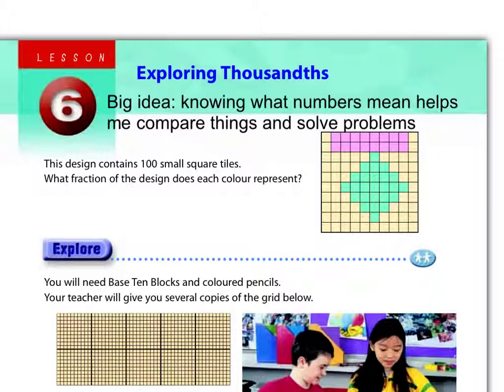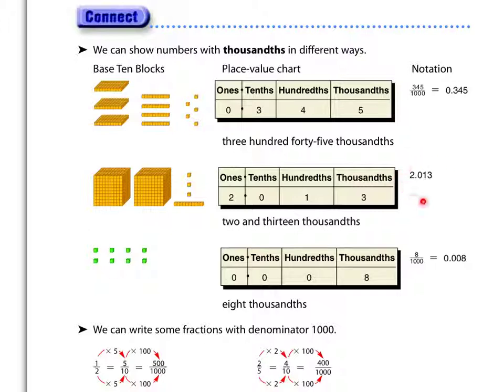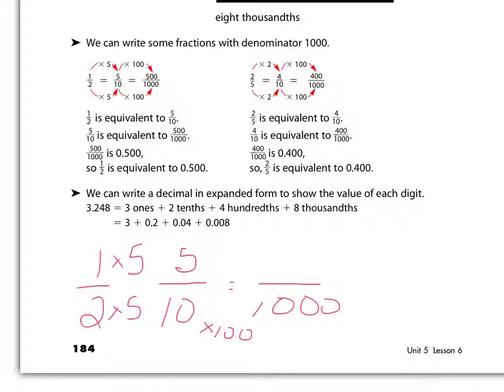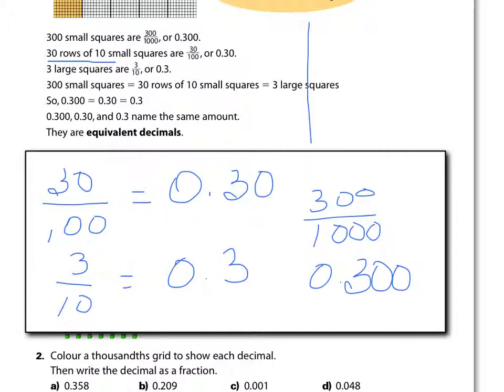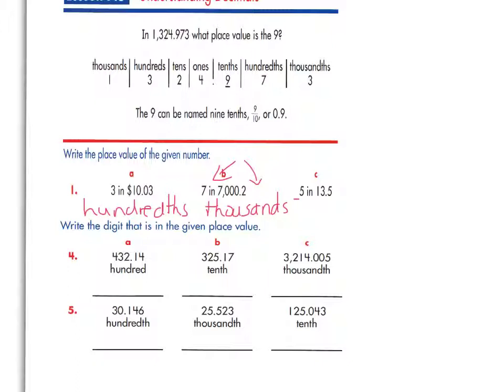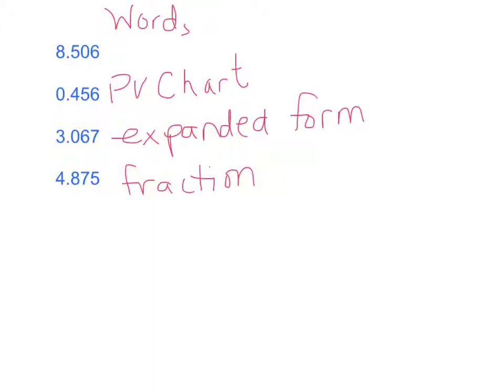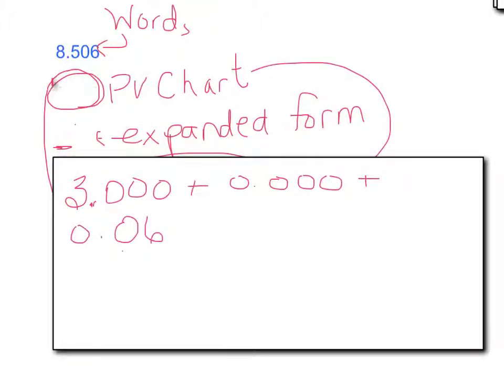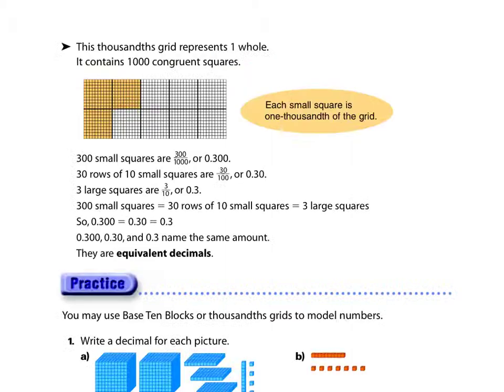gr 5 decimals to the thousandths